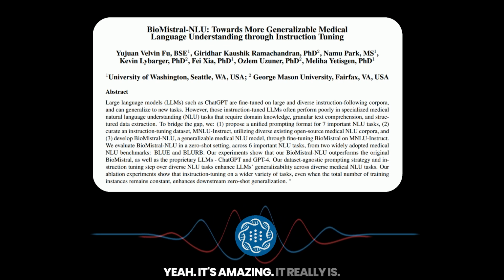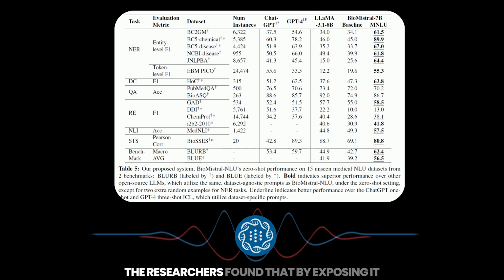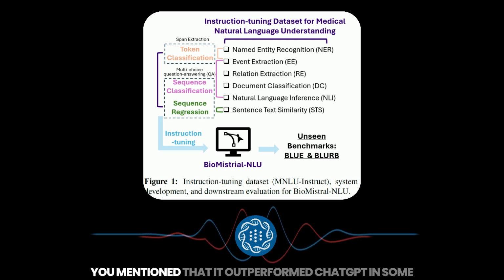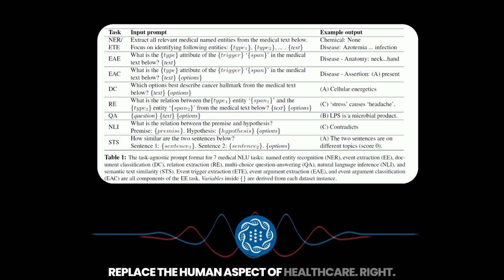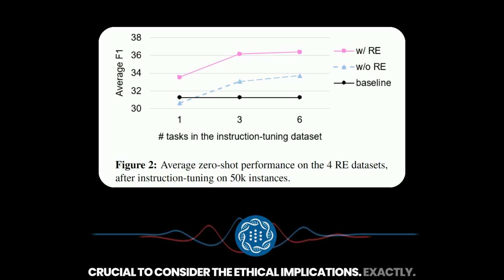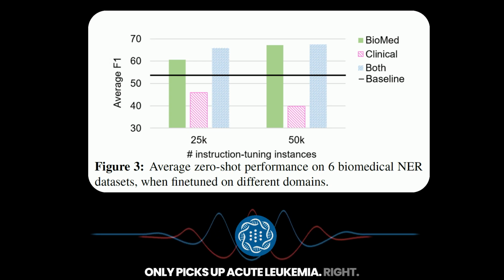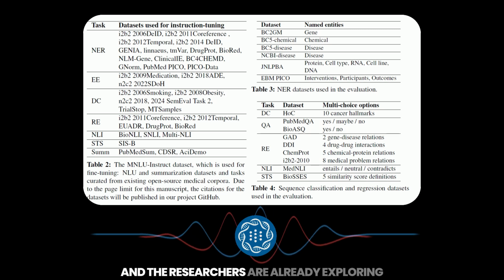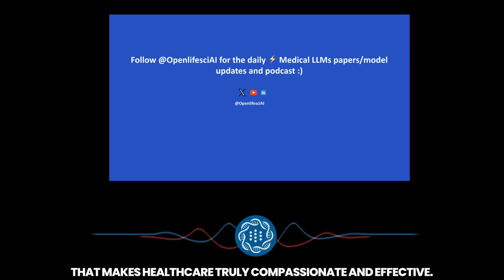BioMistral-NLU: Elevating Medical Language Understanding with Instruction Tuning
Can AI models handle the specificity of medical language? Discover BioMistral-NLU, a pioneering AI model fine-tuned on the diverse MNLU-Instruct dataset, crafted to enhance medical natural language understanding.

In this video, we cover:

The creation of MNLU-Instruct, a custom dataset for crucial medical NLU tasks.
How BioMistral-NLU, fine-tuned on MNLU-Instruct, outshines ChatGPT and GPT-4 in complex NLU tasks.
The benefits of zero-shot generalization, allowing BioMistral-NLU to succeed without task-specific data.
✨ Key Takeaways:

Explore 7 essential medical NLU tasks like relation extraction, document classification, and more.
See how instruction tuning boosts BioMistral-NLU’s adaptability in specialized healthcare applications.
Uncover why BioMistral-NLU’s generalization capabilities are essential for real-world medical data.
This breakthrough has potential applications in:

Enhanced patient care through precise language interpretation.
Streamlined data extraction and analysis for quicker medical insights.
Improving healthcare workflows by advancing AI’s adaptability to medical language.
Don’t miss this deep dive into the advancements in medical NLU—where BioMistral-NLU sets a new standard for AI-driven language understanding in healthcare.